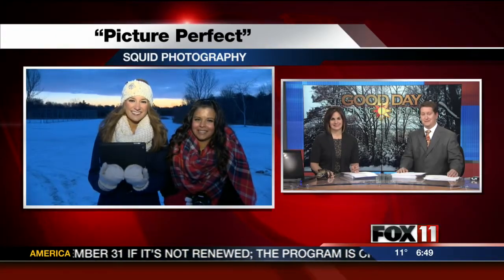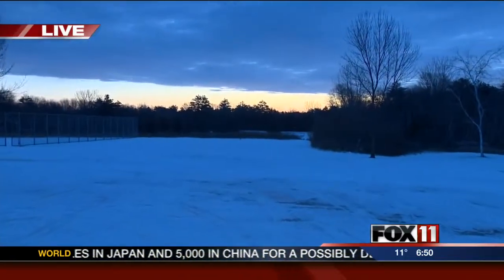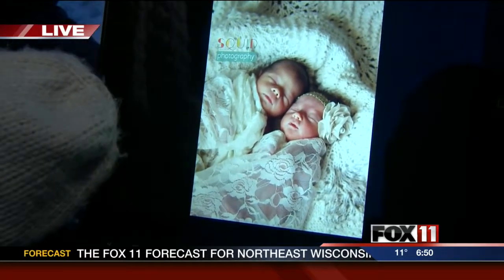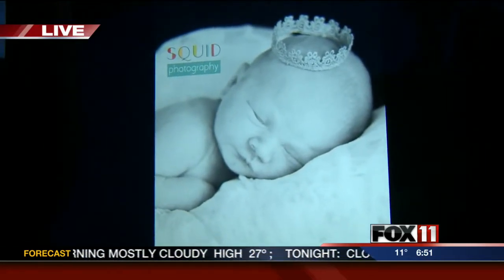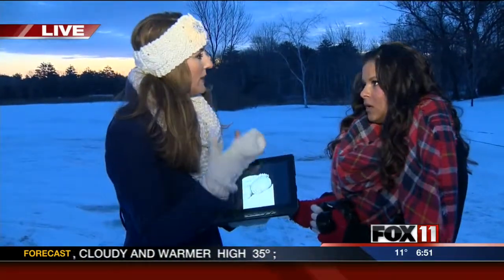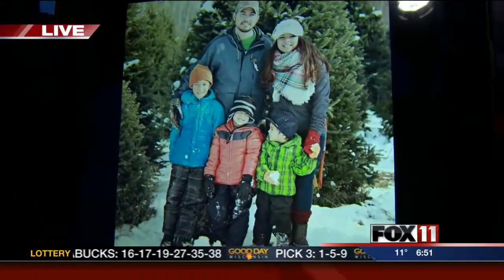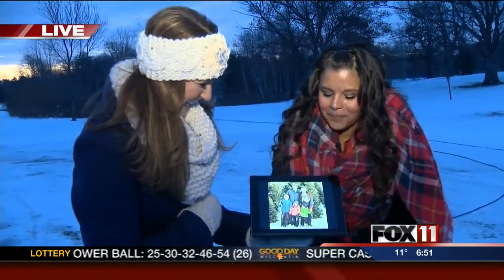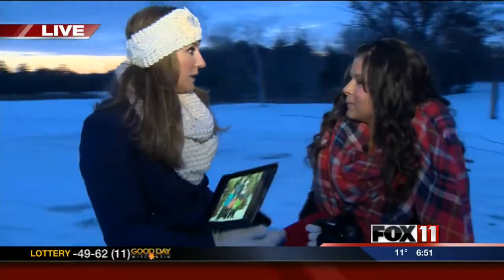Outdoor picture taking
Squid Photography